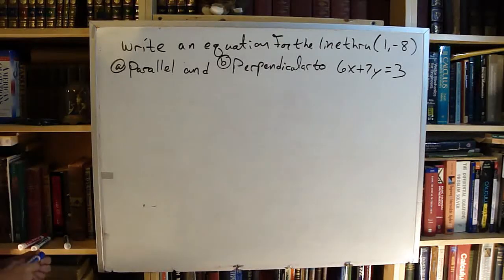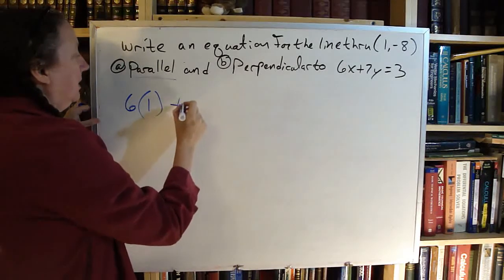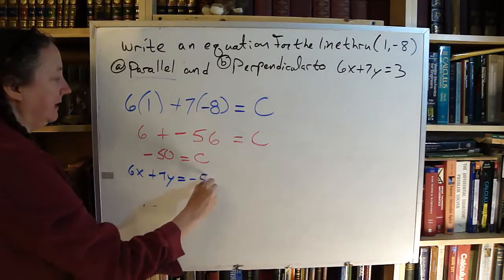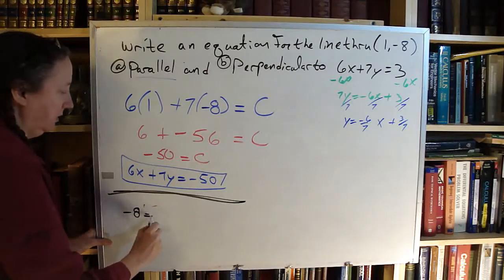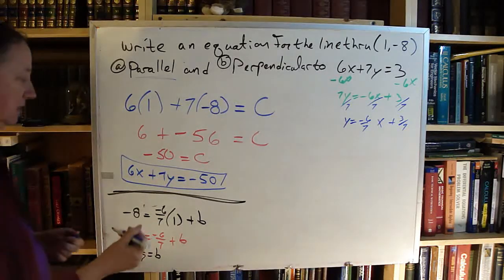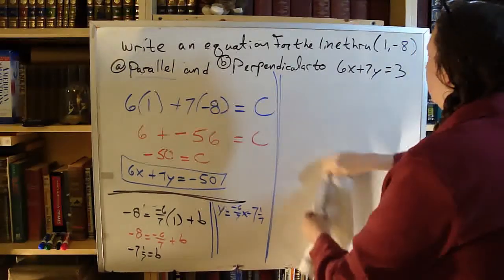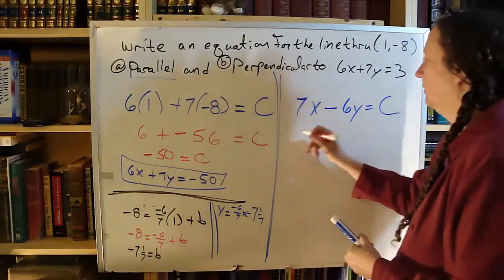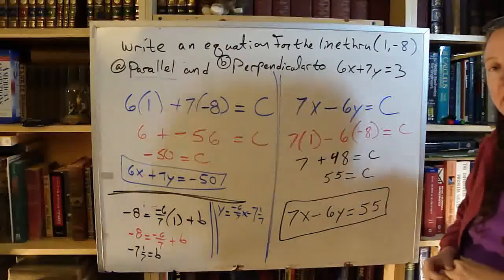M4H09922 write eqn for parallel and perp lines